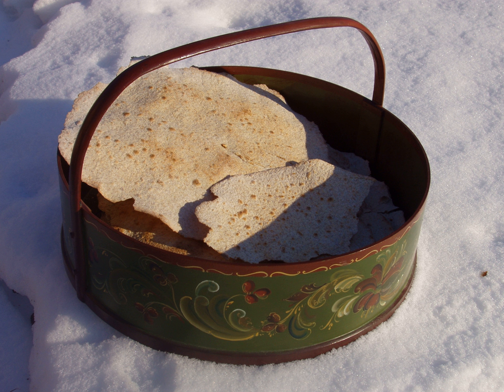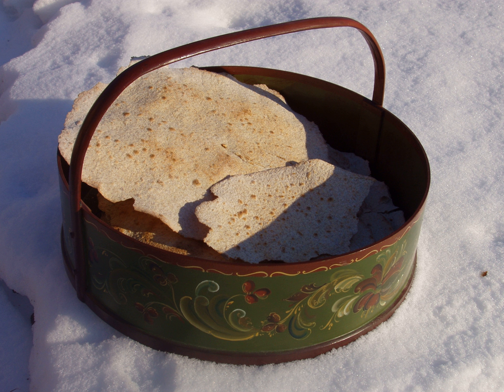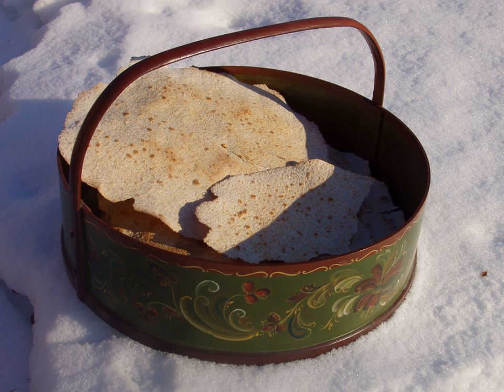Flatbrød | Wikipedia audio article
This is an audio version of the Wikipedia Article:
Flatbrød

SUMMARY
Flatbrød (literally "flat-bread") is a traditional Norwegian unleavened bread which is currently usually eaten with fish, salted meats and soups. Originally it was the staple food of Norwegian shepherds, peasants, and Vikings.
The basic ingredients are barley flour, salt, and water, though many varieties exist which incorporate other staples.It was once generally eaten in all meals, most often with cured herring and cold boiled potato, often along with sour cream and/or butter. Another use is served with betasuppe, a traditional meat soup.
The thinner the bread is, the better it is. It is rolled and then cooked on a large griddle. The tradition of making flat bread used to be passed down through generation after generation by housewives, and each person had their own recipe for preparing it. It's still an important part of Norwegian food traditions, but it is now almost only made on a commercial basis. Flat bread is dry and free from water so it is possible to store it for a long period of time.